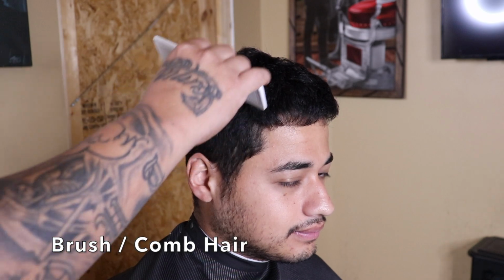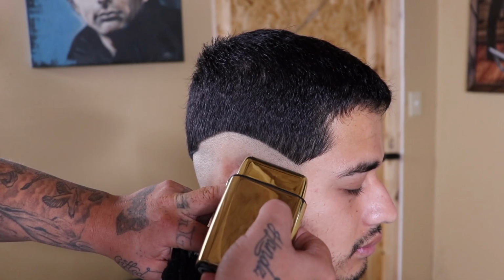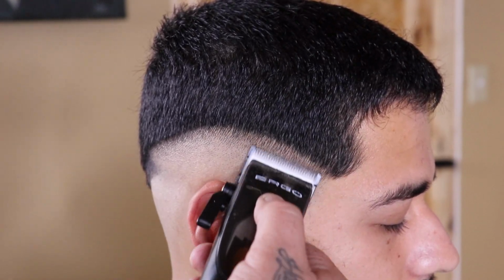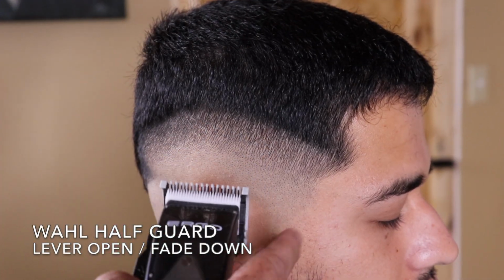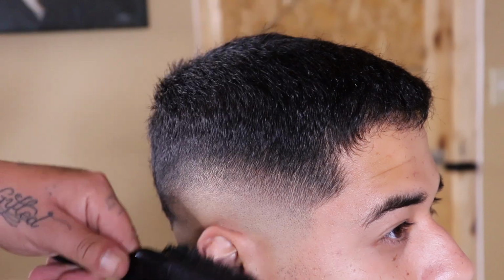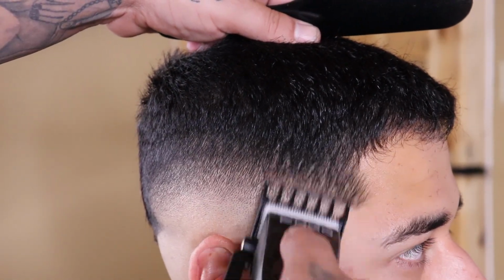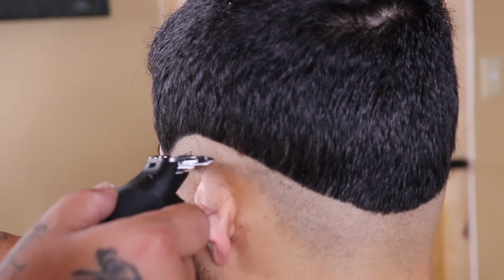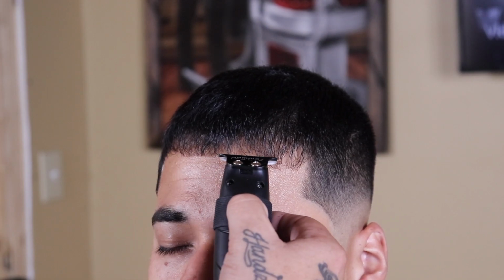Skin Fade Haircut Tutorial (HD)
This is a skin fade haircut tutorial broke down in simple to follow steps , if you got anything useful out of this SMASH the like button DROP a comment and SHARE this with some one who will gain from it .